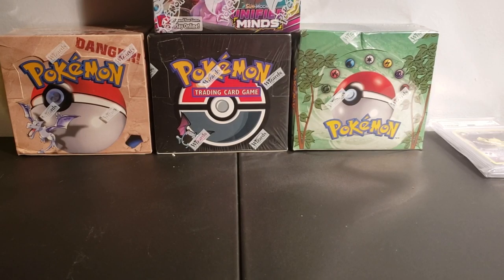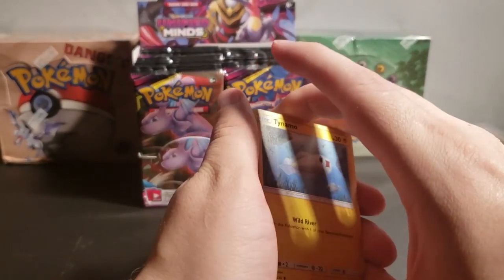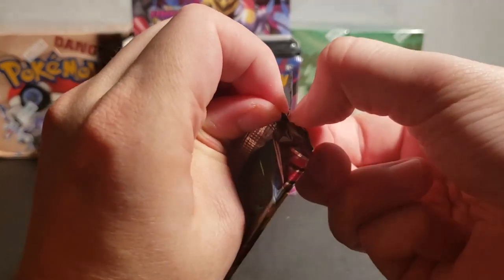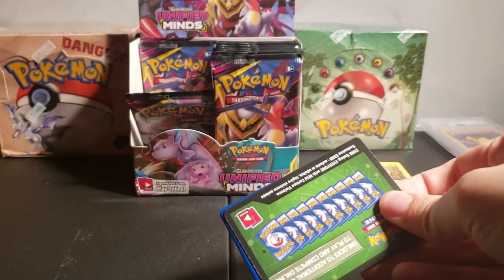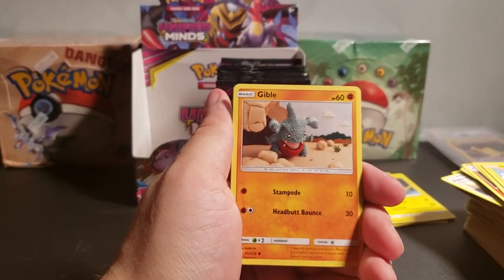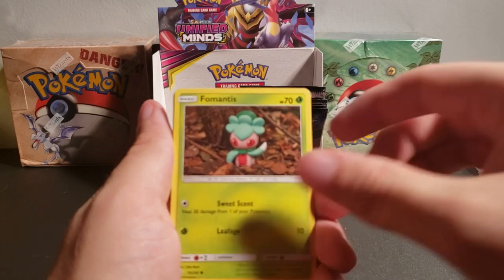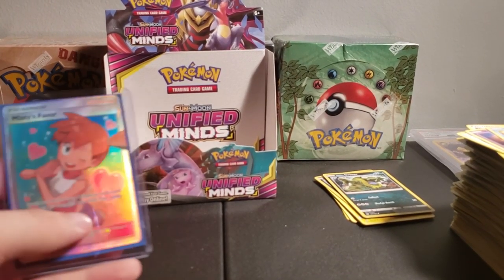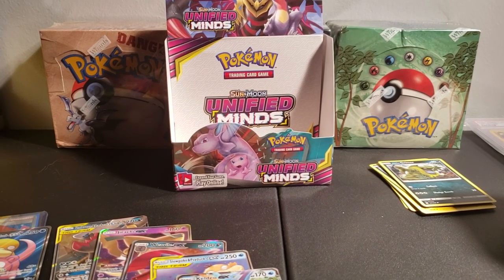My First BOOSTER BOX! - Unified Minds | Opening Pokemon Cards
What will I pull from an entire box of Unified Minds Booster Packs?